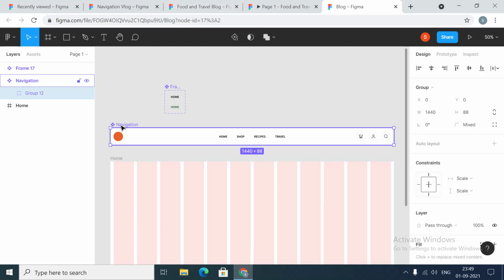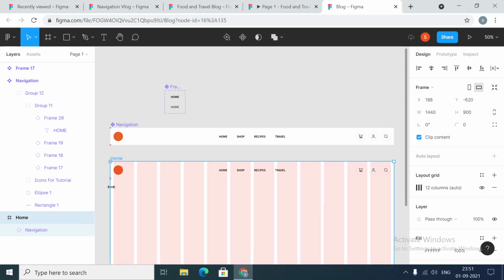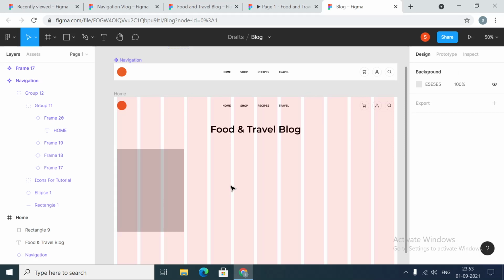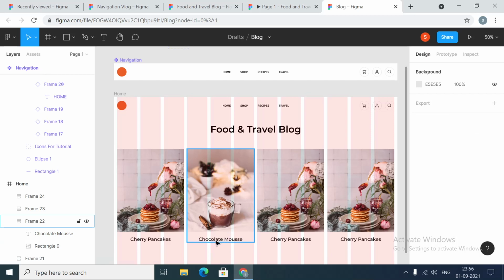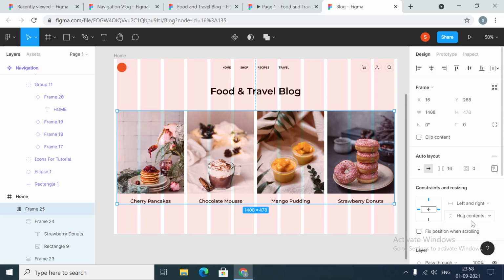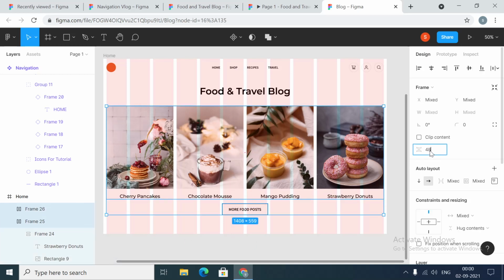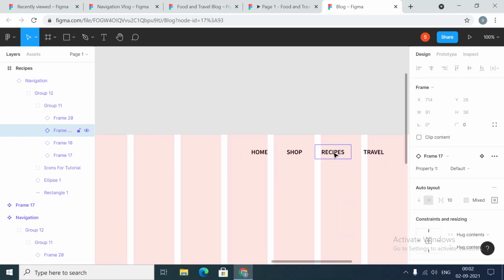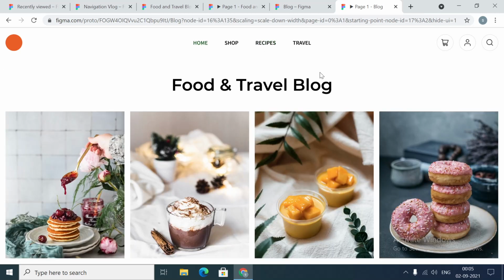UI design Tutorial for a Food & Travel Blog Homepage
Learn how to create an amazing homepage for a food & travel blog.
We will create a responsive homepage design in Figma. The concepts that will cover in this tutorial are Components, Variants, Auto Layout and Constraints and Resizing.